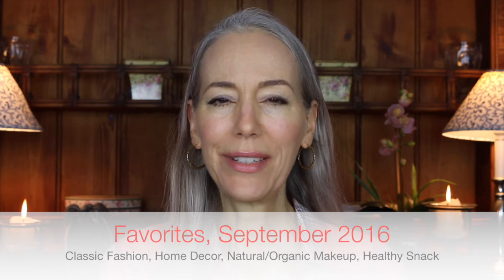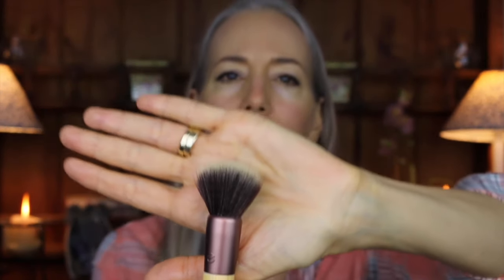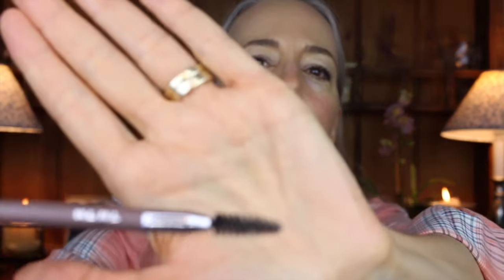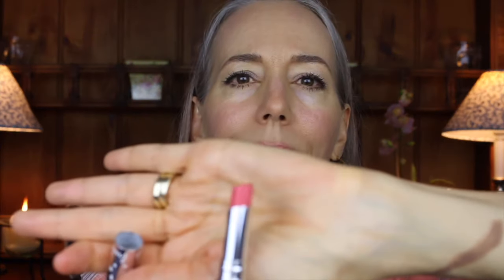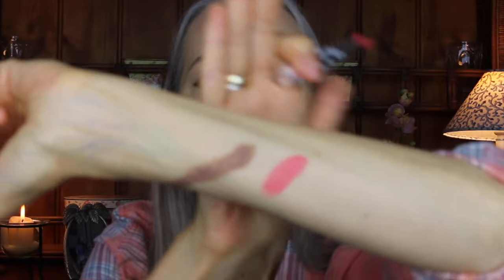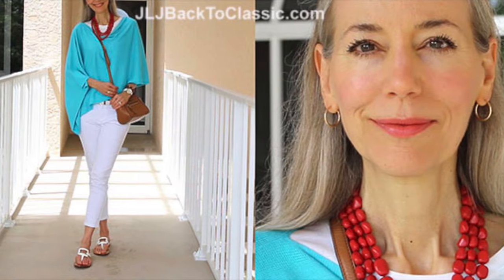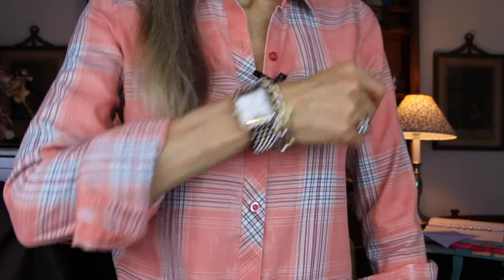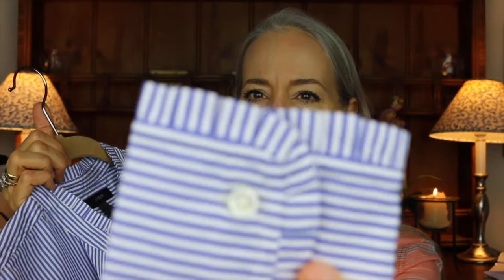Classic Beauty, Fashion/Style, Decor: Favorites Sept 2016--Accessories, Organic, Makeup, More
Classic Lifestyle Favorites. JLJBackToClassic.com: Classic Beauty, Style, and Self Care Over 40/50.